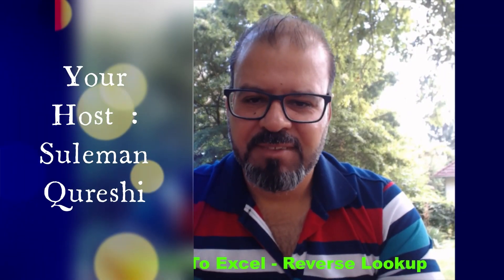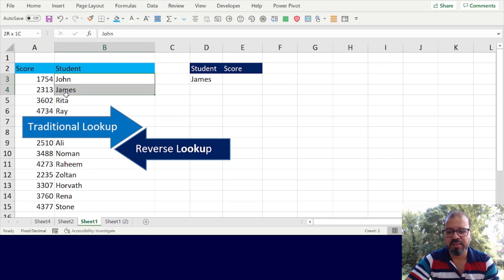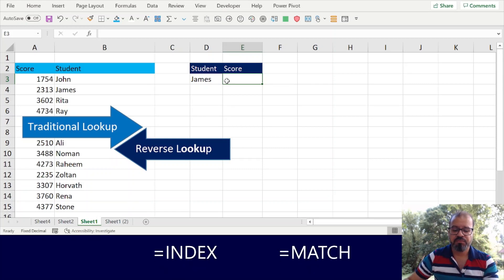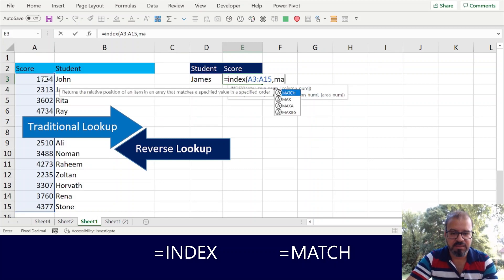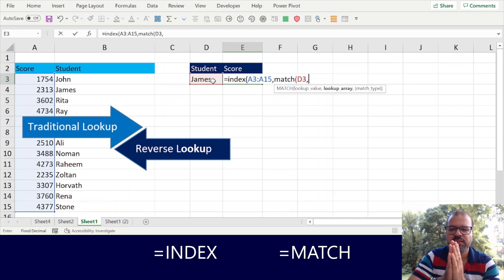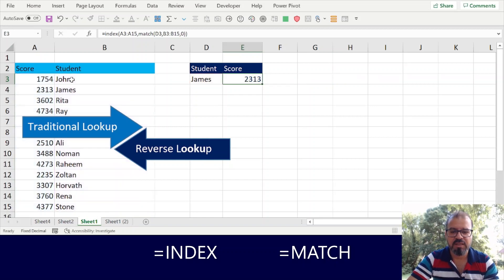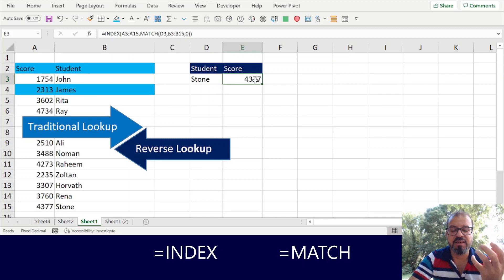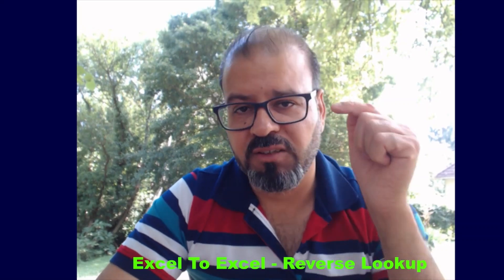How to make vlookup to the left in Excel? (vlookup opposite direction)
REVERSE Lookup. vlookup opposite direction.  Unlike traditional Vlookup you can also go and find your desired data in previous columns, A very easy way to reverse your lookup. From right to left yes it is possible. Writing down syntax as well.

=INDEX(A3:A15,MATCH(D3,B3:B15,0))

look up
make a Reverse VLOOKUP
vlookup but backwards
شرح كامل لدالة